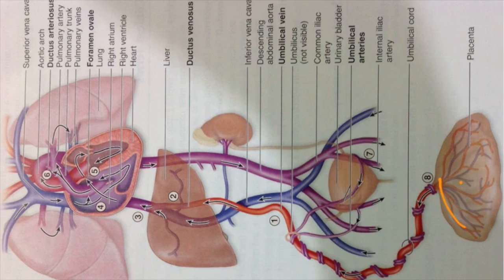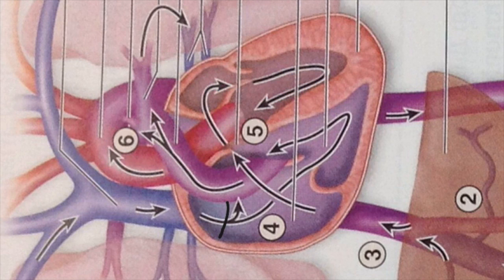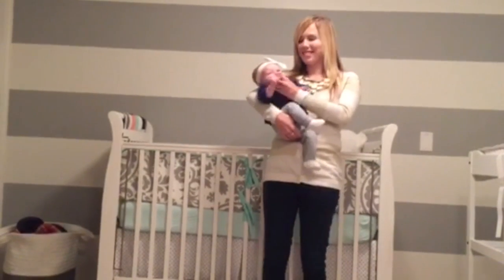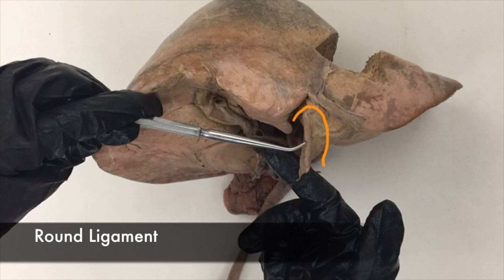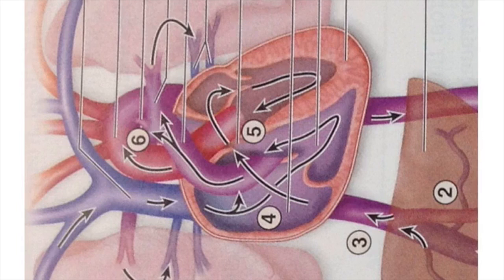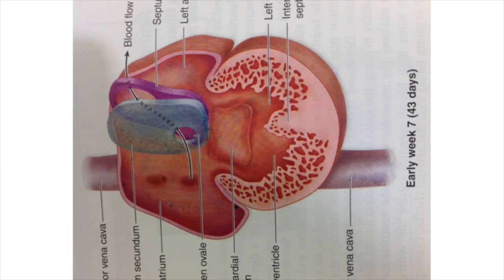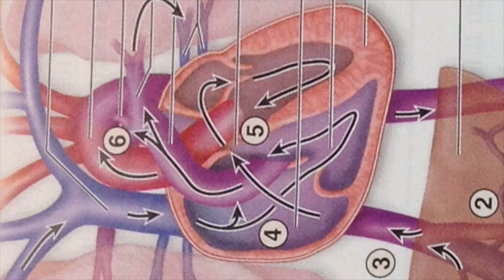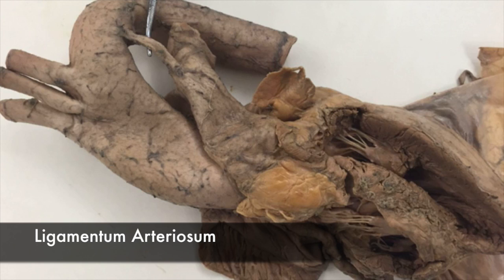Rerouting Fetal Circulation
This video is about Fetal Circulation